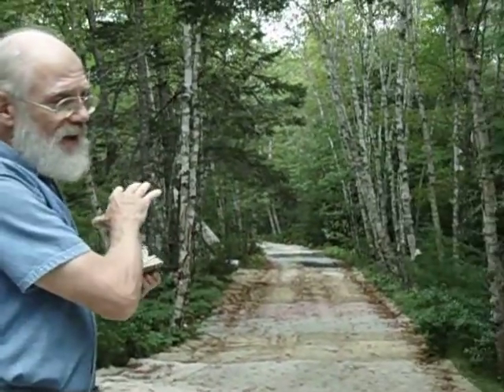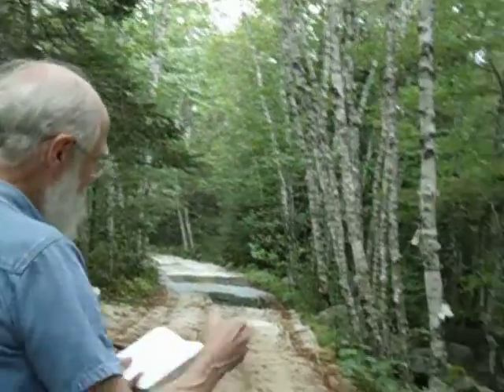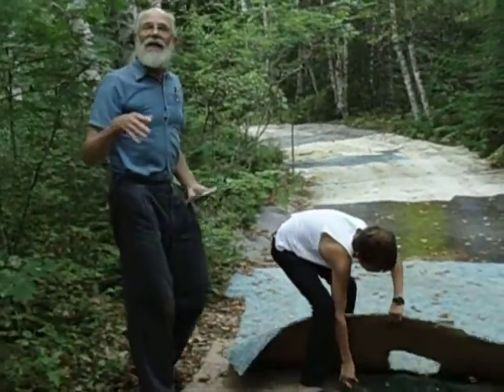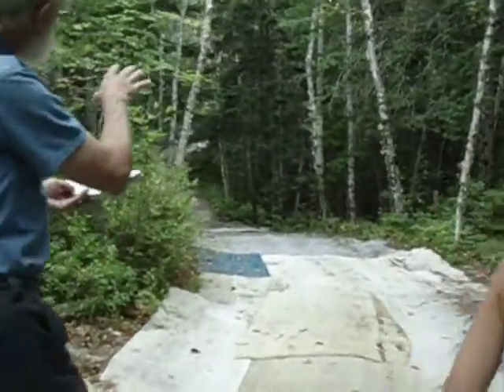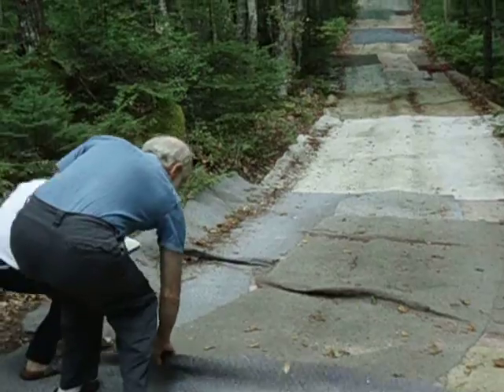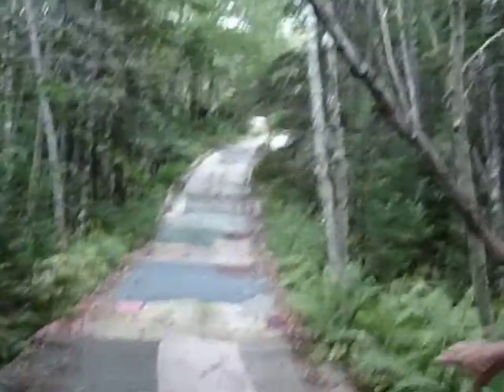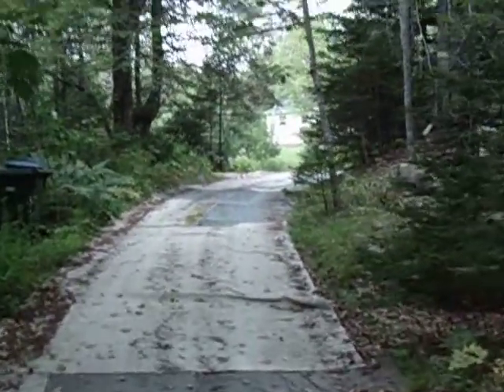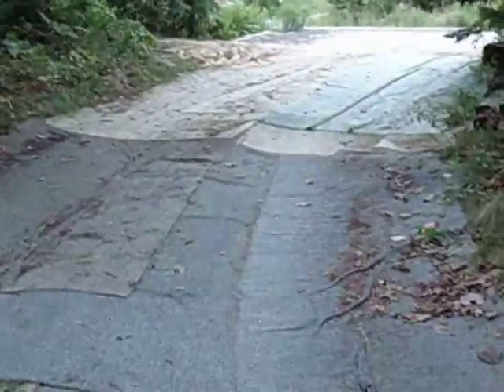the carpet driveway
Carpet driveway